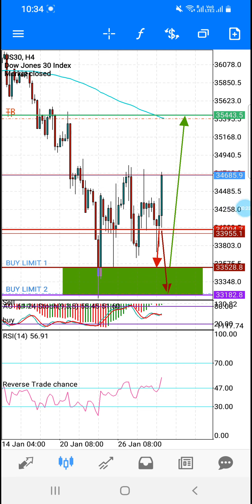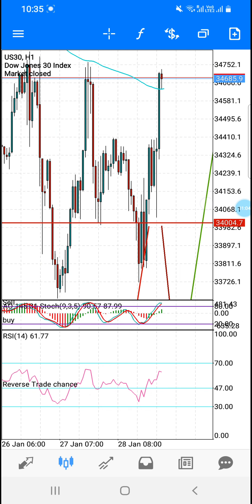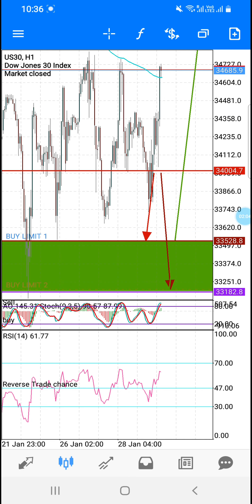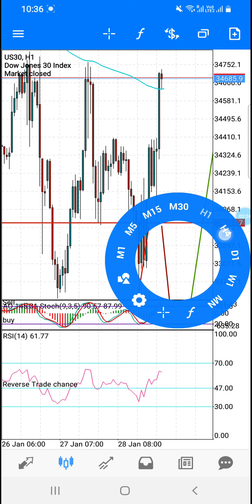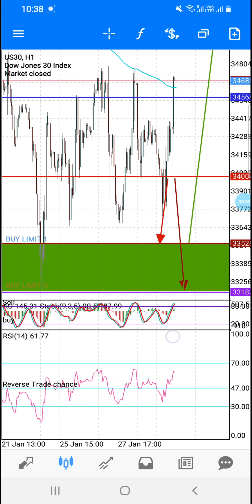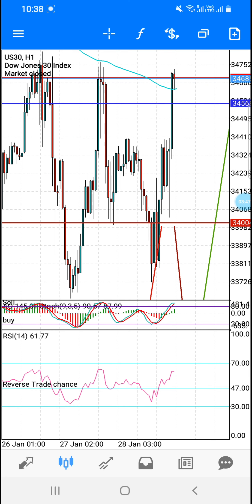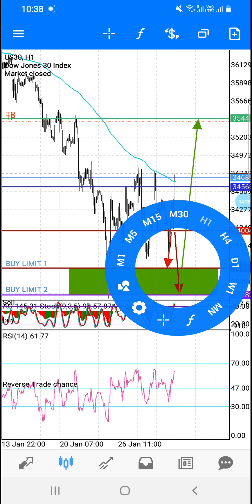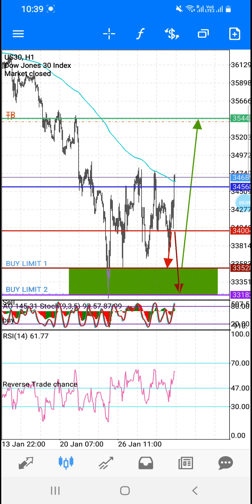US(30) SAFE And Conferem TP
💚FÖŁŁōW ME ŐÑ💚